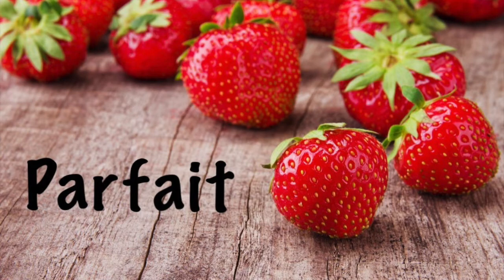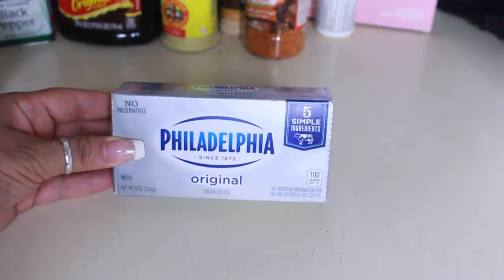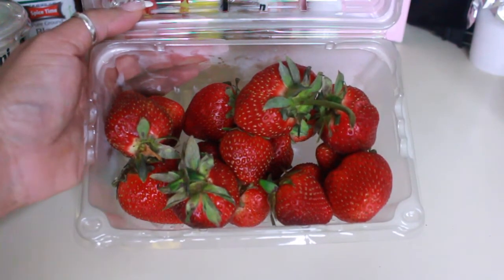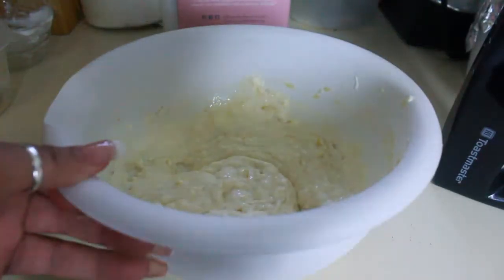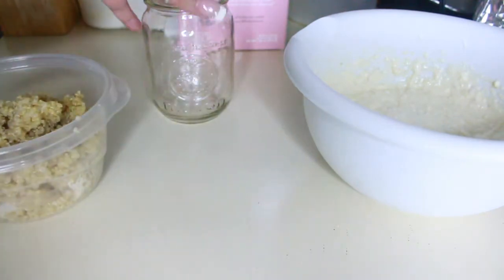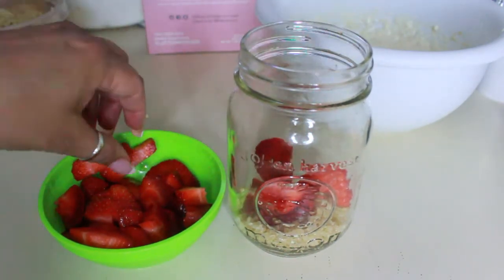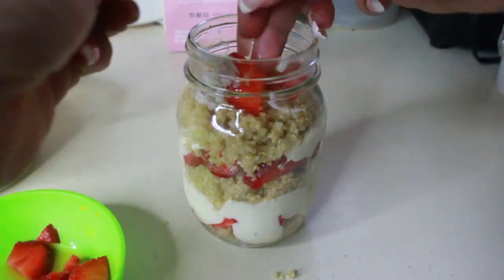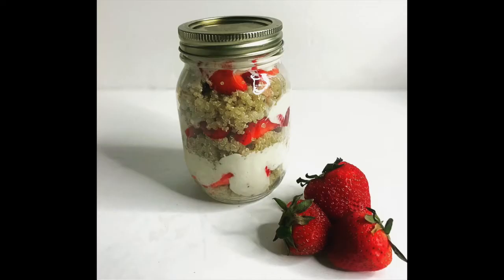Strawberry Banana Cheesecake Quinoa Parfait